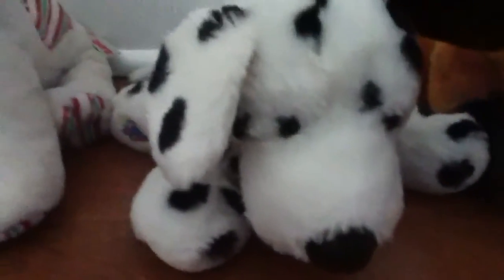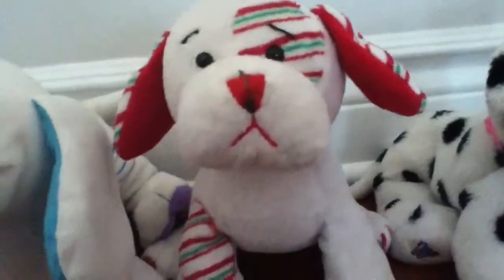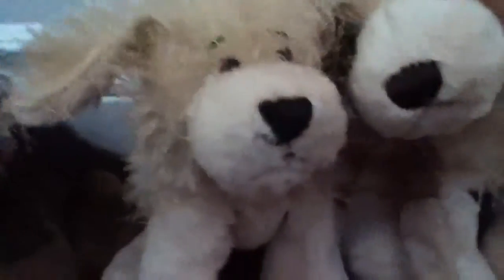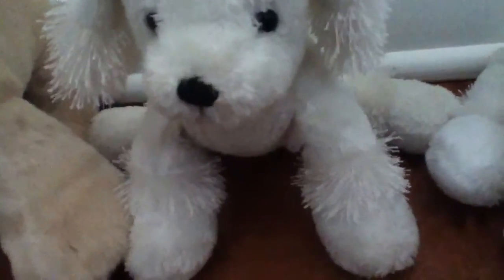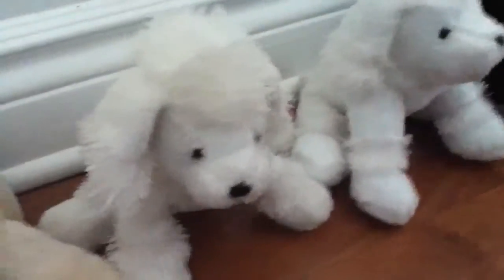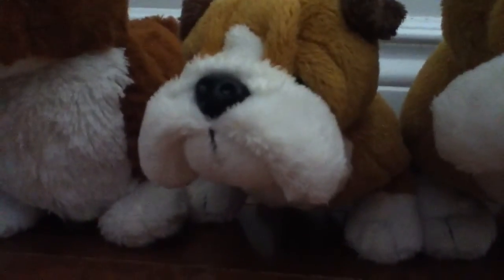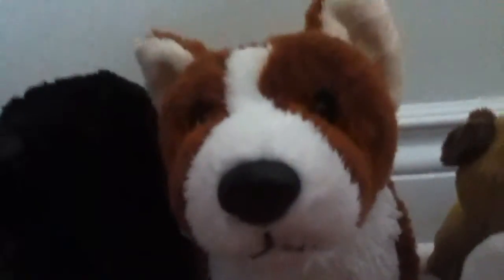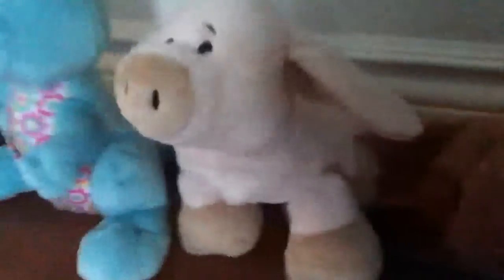All my webkinz! :)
60,I couldn't find some so ya comment rate and ya you get the point bye and enjoy!